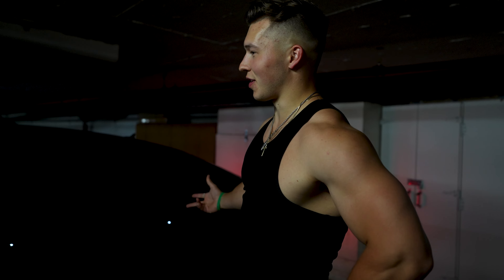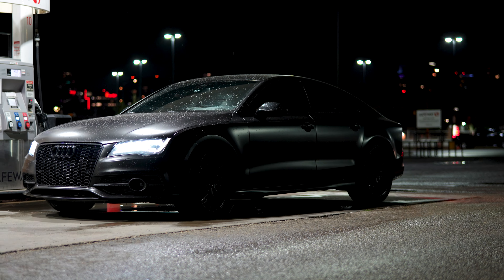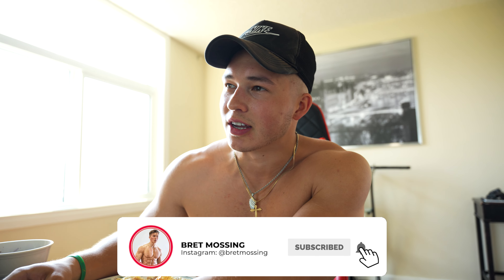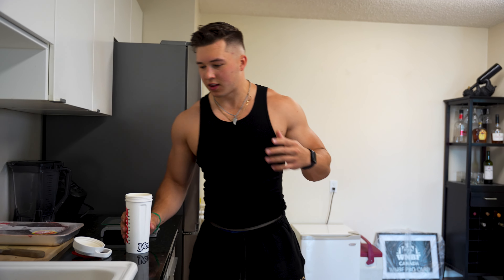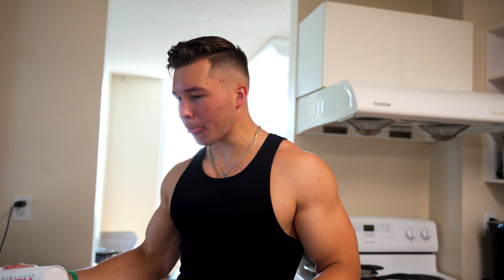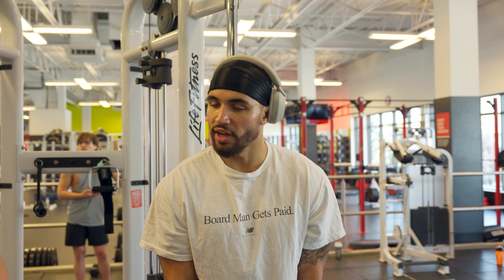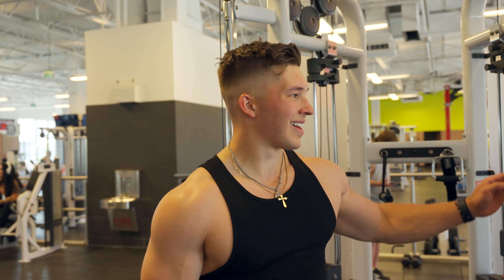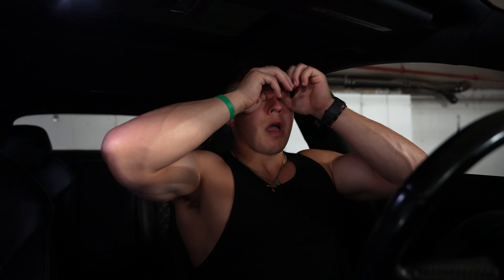BUYING MY DREAM CAR | Day 1 Of Prep For Nationals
wouldn't have done this without you guys ❤️ please watch till the end so I can explain myself on why I got this and how much you guys have helped me get to this point in my life. I LOVE YOU SO MUCH